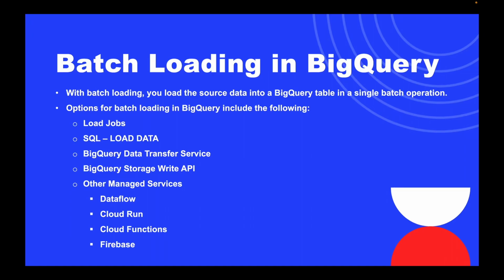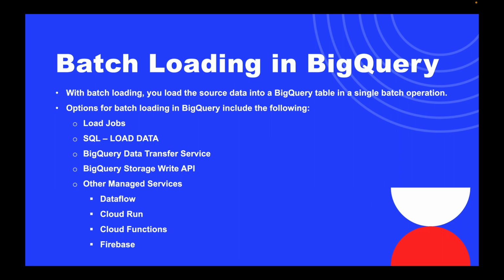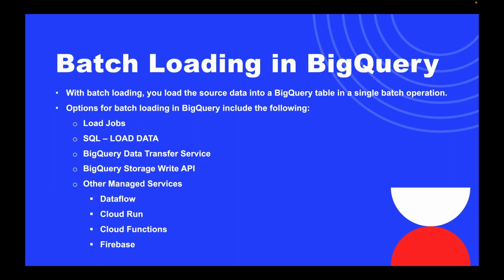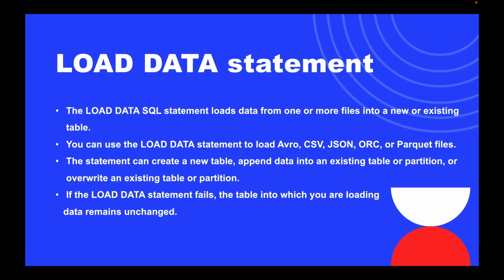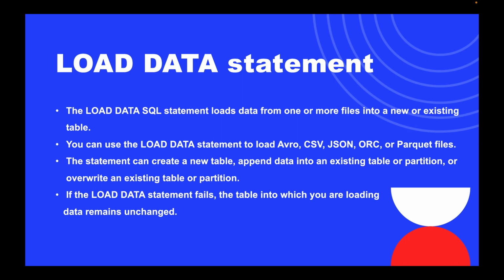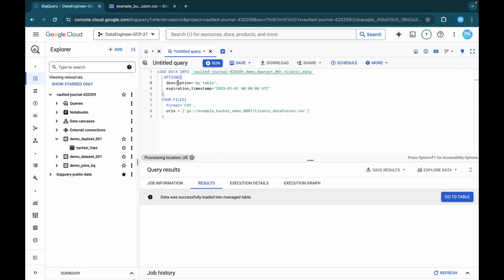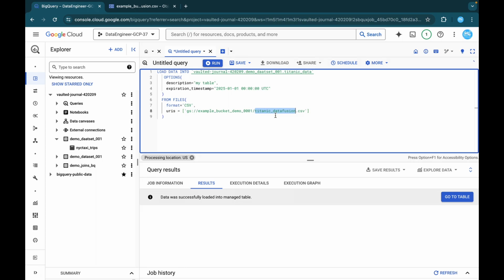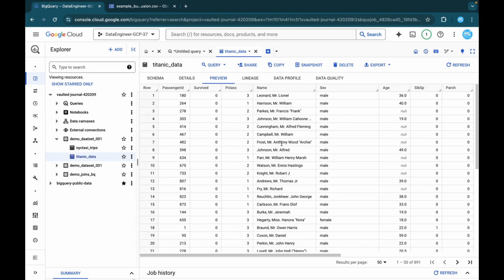Batch Loading in BigQuery - LOAD DATA SQL Statement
1. LIKE
2. SHARE